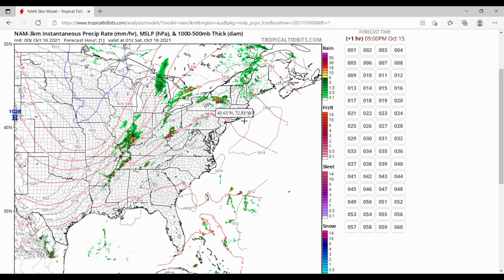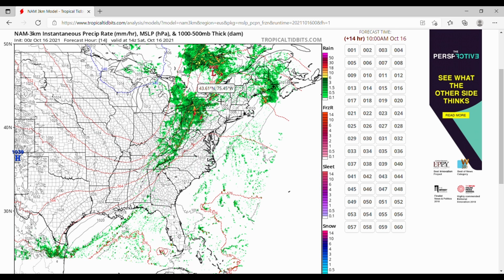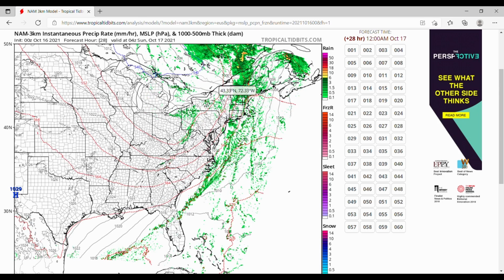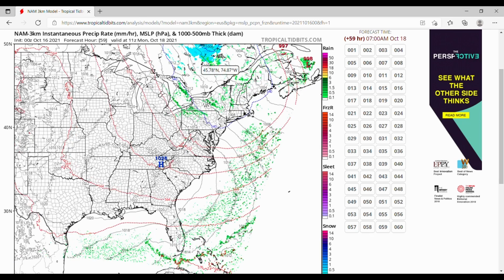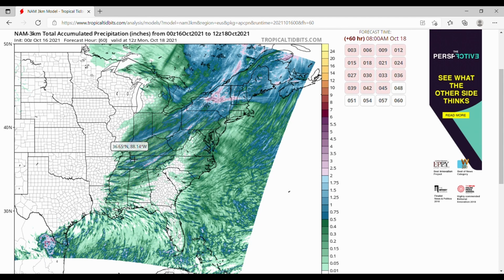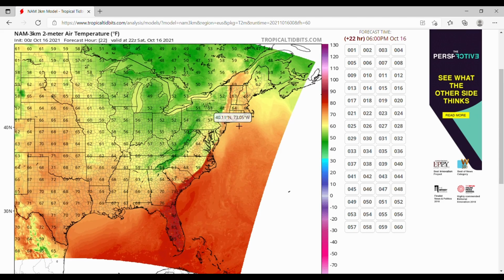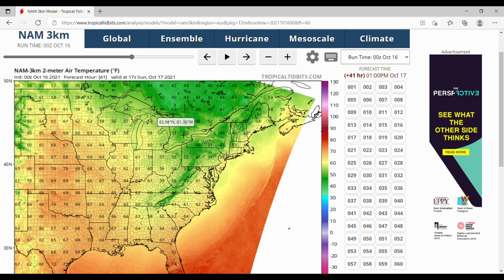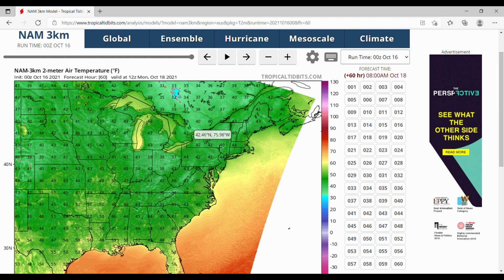Storms and Cold Coming to Northeast 10/16/21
In this video, I talk about the storms marching into the Northeast throughout the day, and the arctic air that will come in behind them.